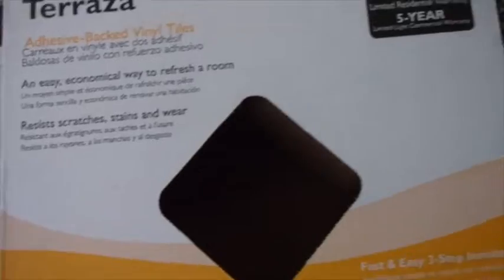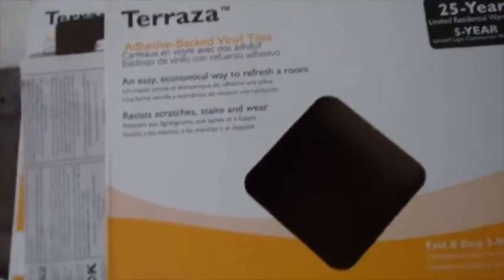The floor in the back room is done!!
I forgot to do videos as I was putting down this floor, but my honey did.. check out rpeek's videos!  This is the finished product!  I'm lovin' it!